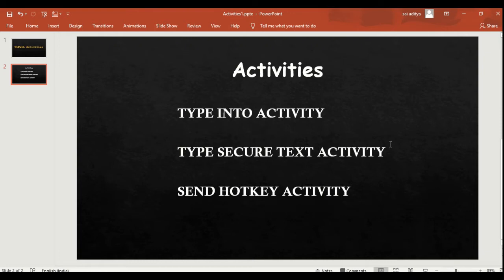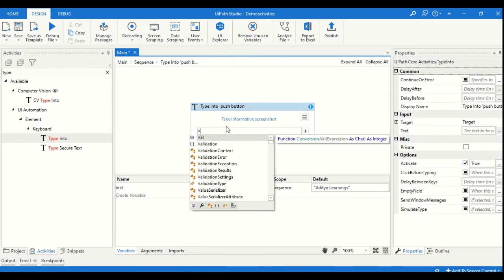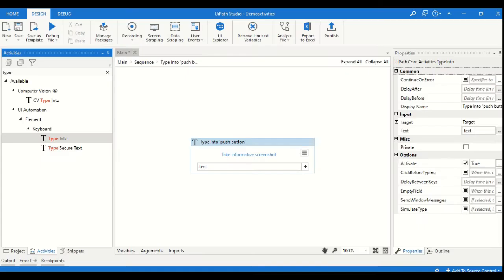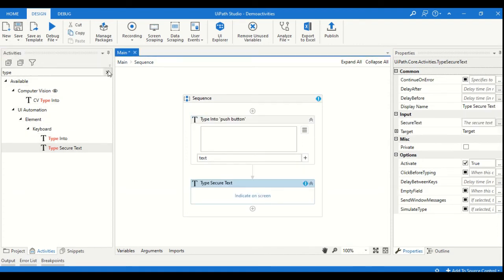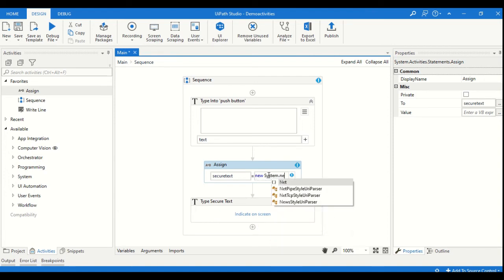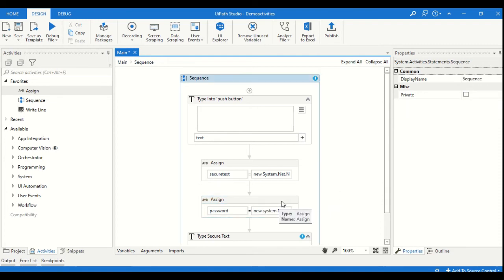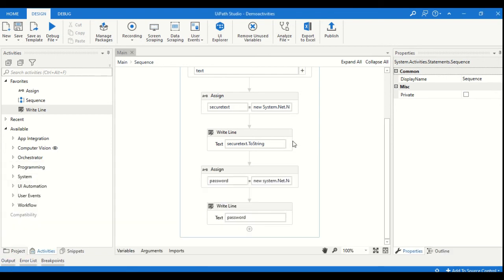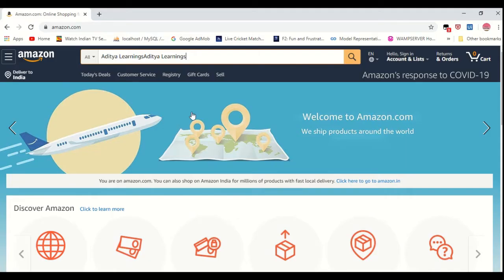What are Type Into, Type secure text and send hot key activities in UiPath Studio | RPA LEARNERS